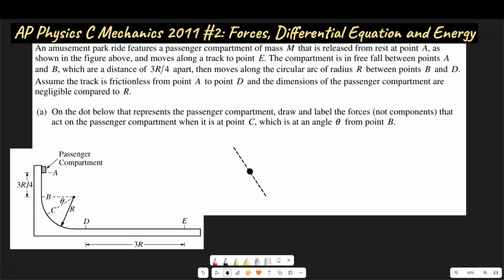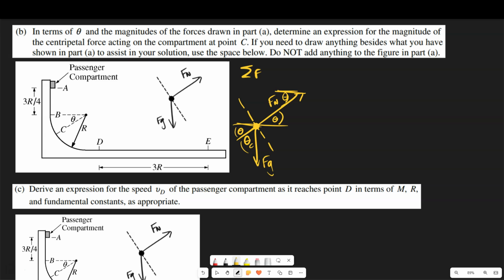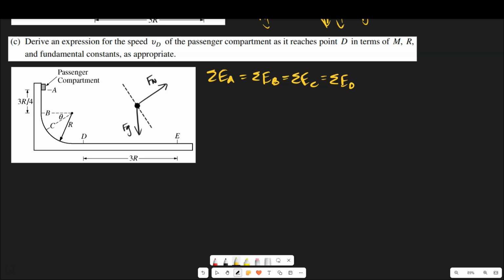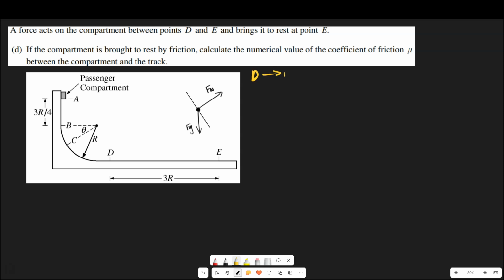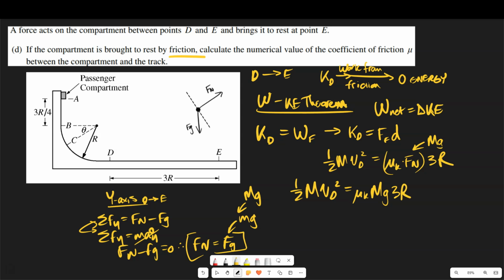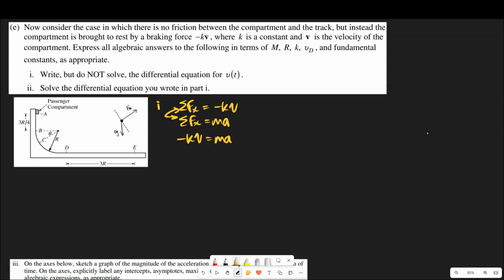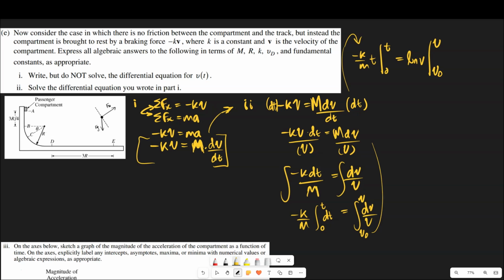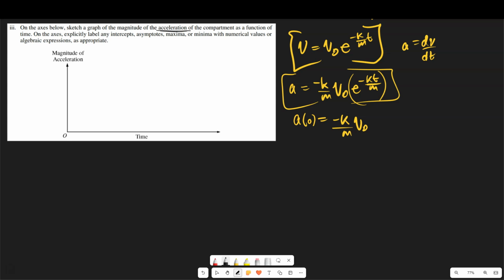AP Physics C Mechanics FRQ Forces, Energy and Differential Equation 2011 #2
This lesson goes over the AP Physics C Mechanics FRQ #2 from 2011, which focuses on forces, energy and a differential equation.  In other words, this is preparation for how you can handle problems like this on your eventual AP Mechanics Test.

  A playlist for this Unit 3 for AP Physics C Mechanics (Work, Energy & Power Unit) is here: